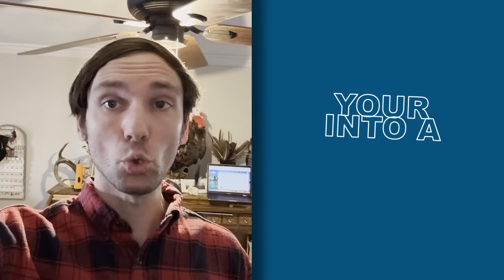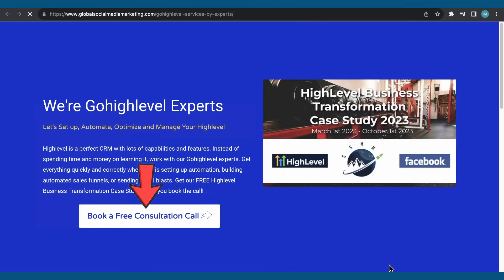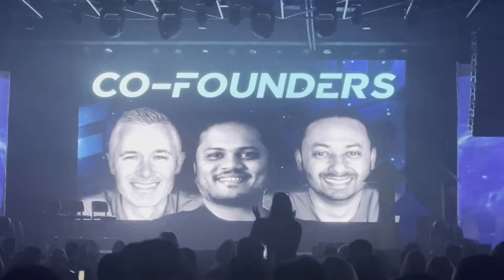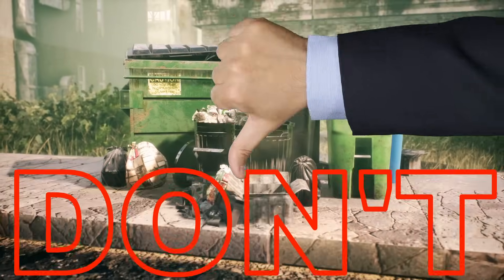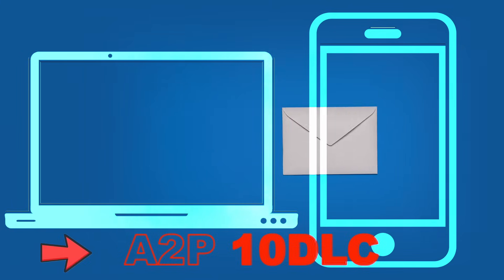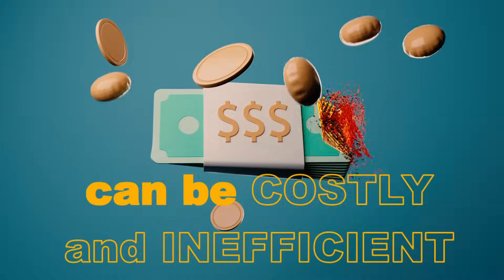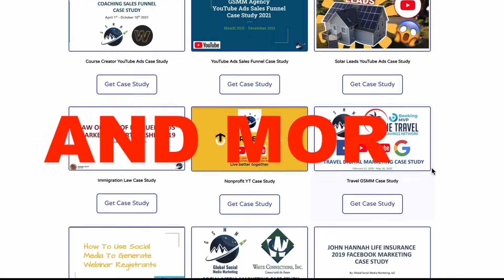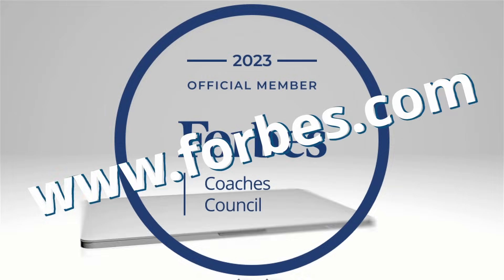GoHighLevel Expert Services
👇🏻 Click the link below to enroll in our GoHighLevel Course and kickstart your journey to success!

👇🏻 Tune into our webinar to uncover why to join our course and unlock the potential of HighLevel!